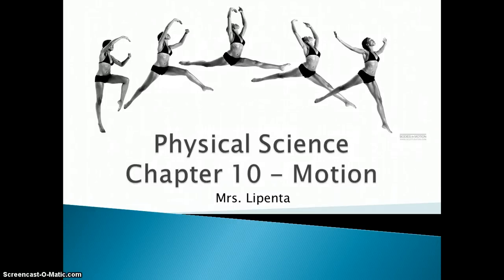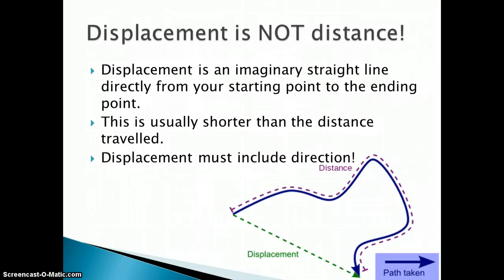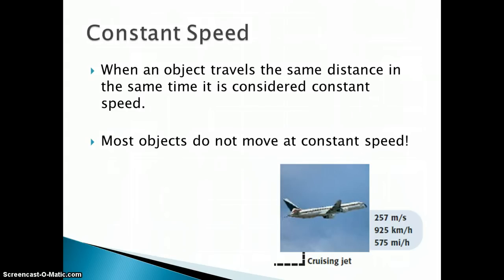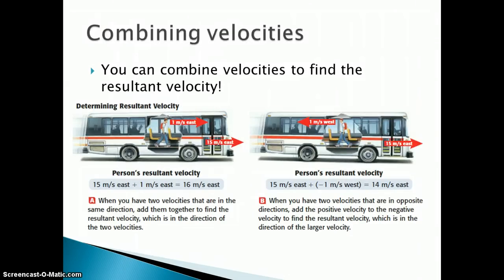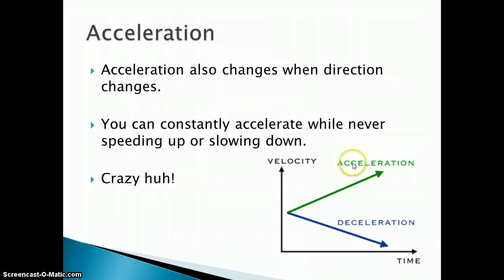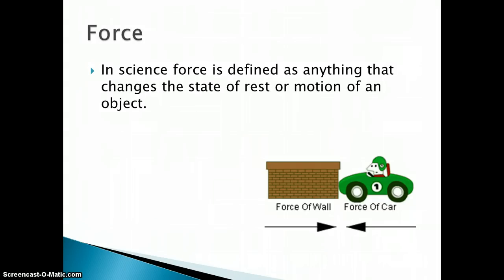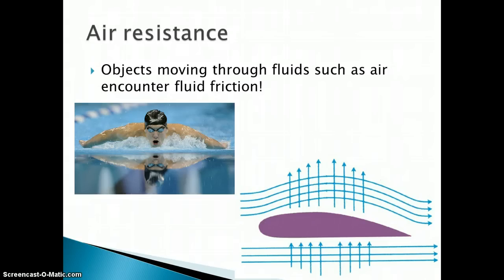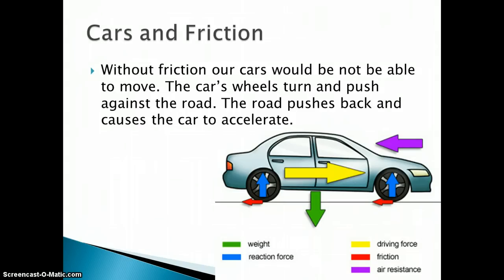Physical Science Chapter 10 Motion Notes